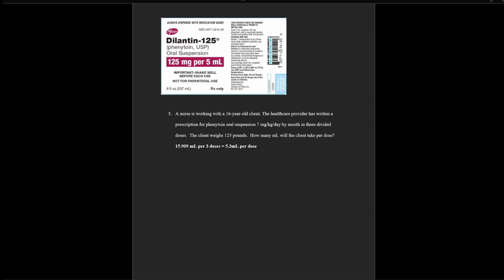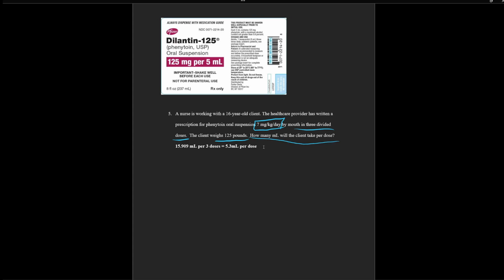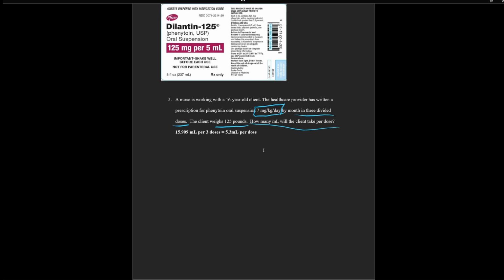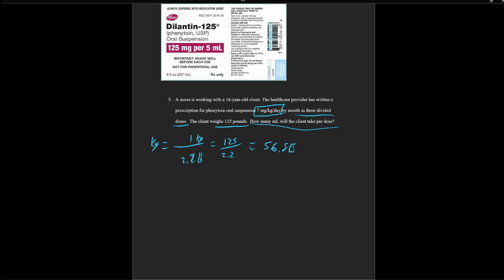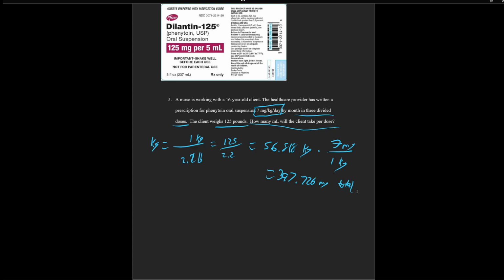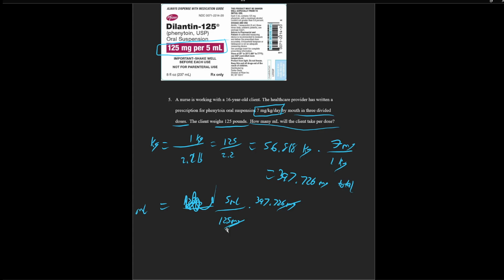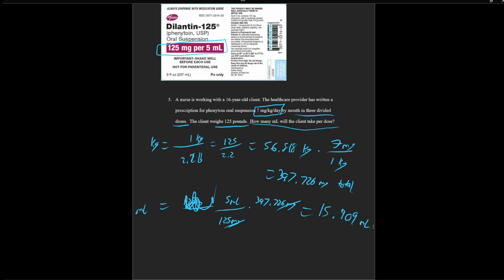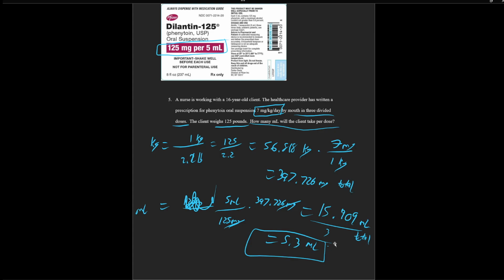Med Math Q5